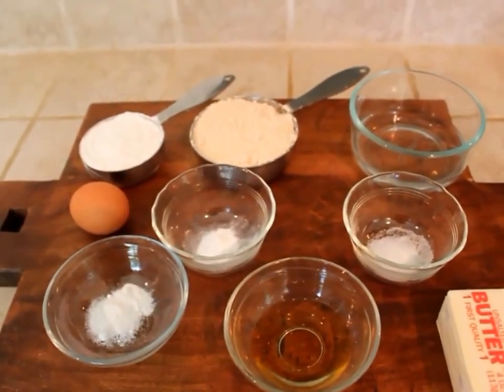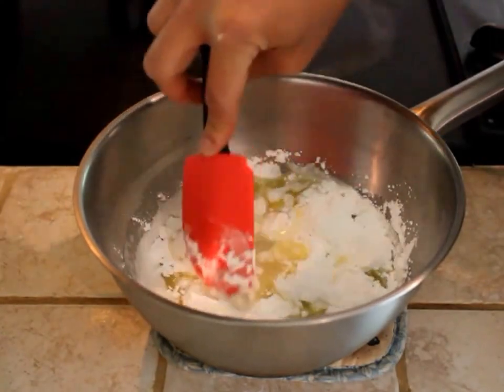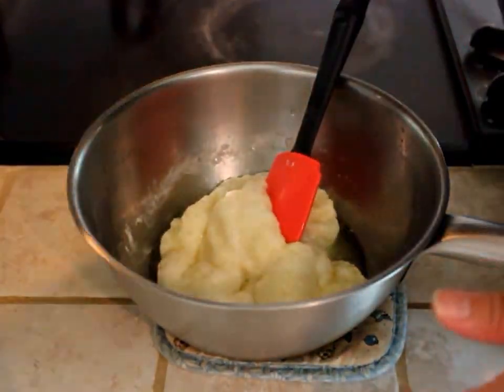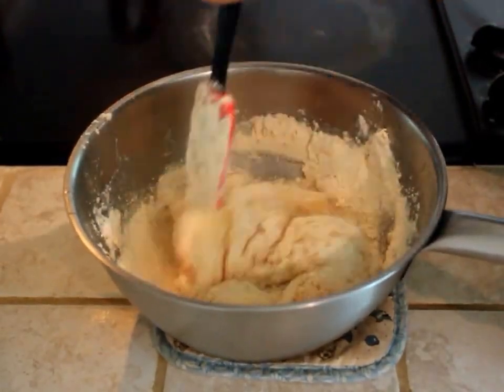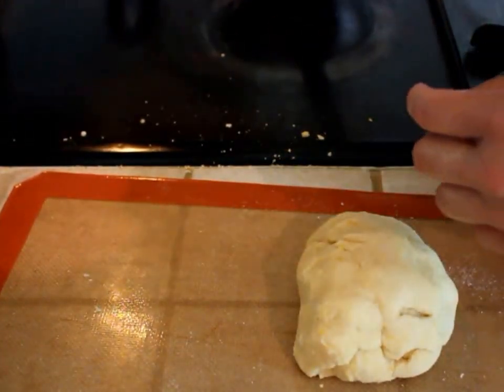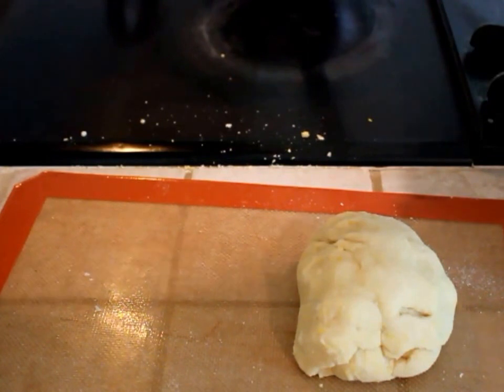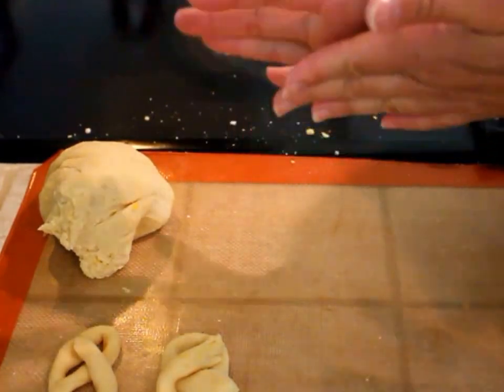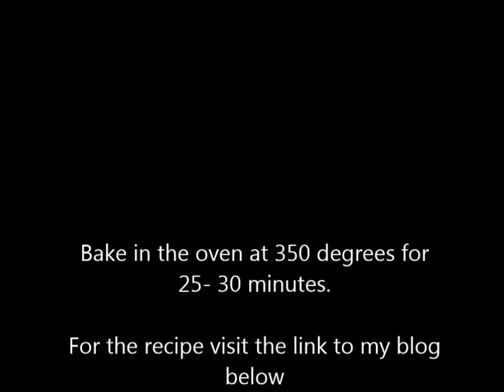How to Make Soft Gluten Free Pretzels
How to make my recipe for Gluten Free Pretzels.  This recipe is gluten-free, dairy-free and grain-free.  It's a delicious and similar to the pretzels that you bought from the ballpark.